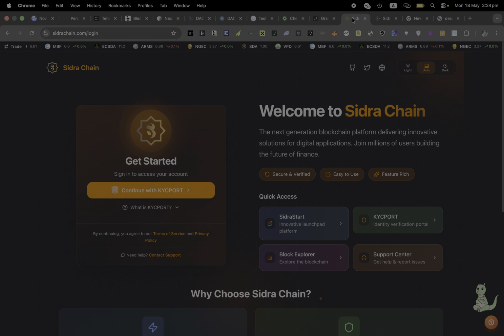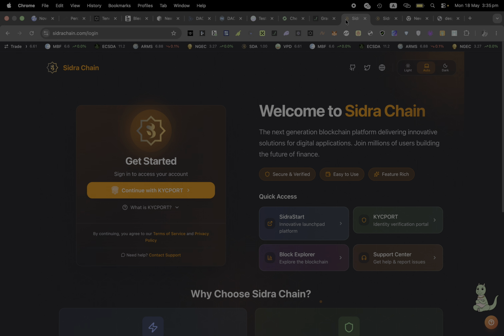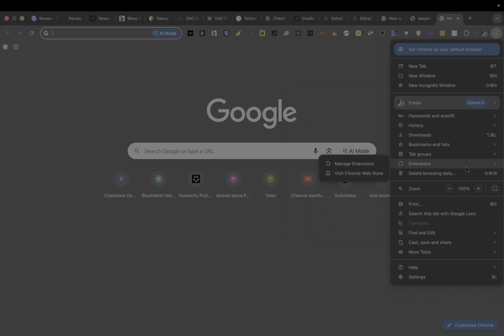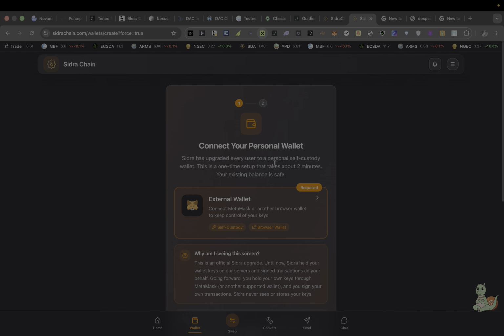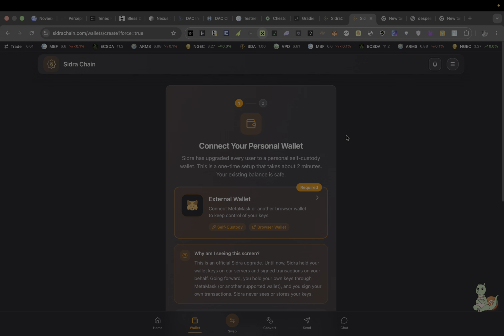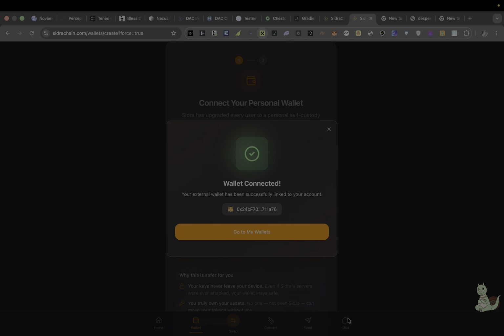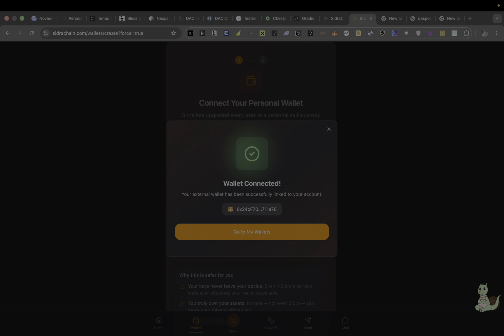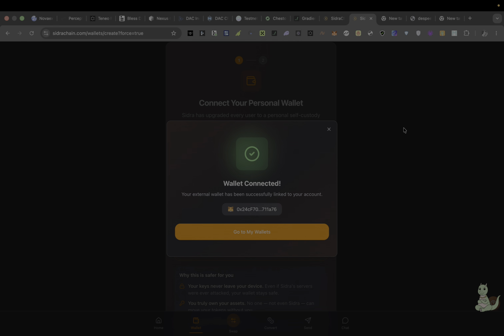How to Connect Your Web3 Wallet to SidraChain || SidraBank Claiming New Update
How to connect your METAMASK, safepal, etc to Sidra app

1. Update your metamask and open it.
👉 Click EXPLORER or browse botton.

👉 copy and paste this link  sidrachain.com

👉 login to open using your metamask browser

2. Login your sidra dashboard using email and password

3. Click on wallet, click wallet 1 or default wallet as shown on the image above

4. Click add new wallet

5. Select External wallet

6. proceed to connect following prompt till the connection is successful.